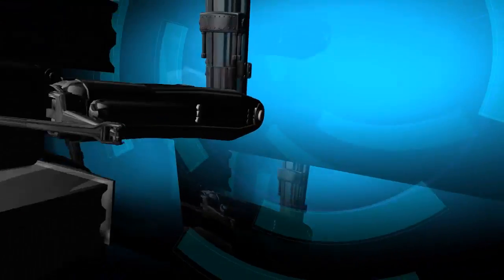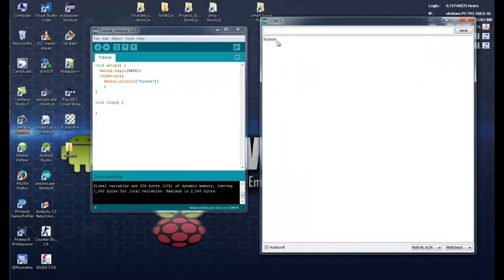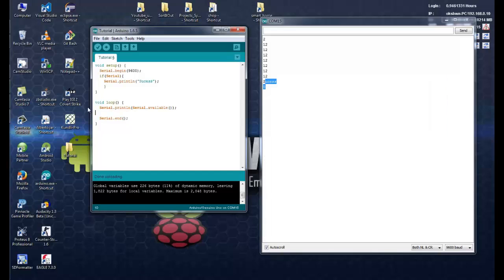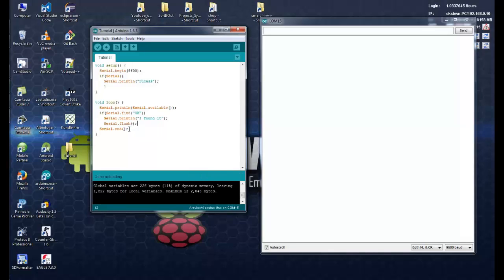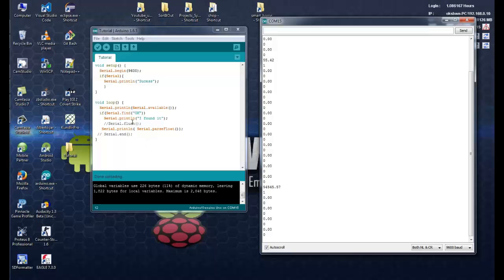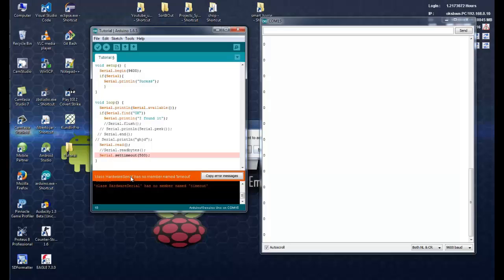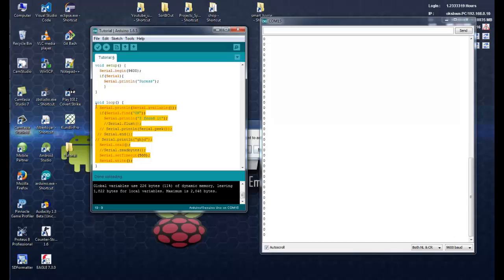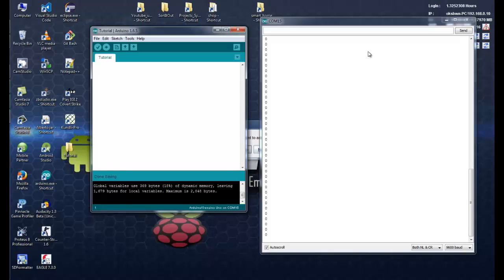All about Serial Interface of Arduino | Arduino Tutorials #3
This is the third tutorial on Arduino focusing on how to use serial ports  of the Arduino. Hope you would like it.

Thanks
Team WG